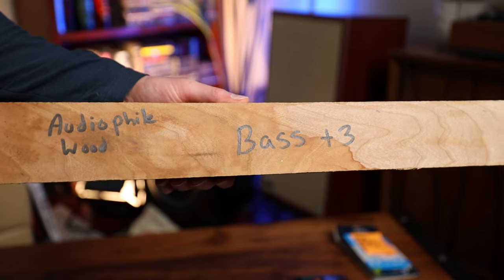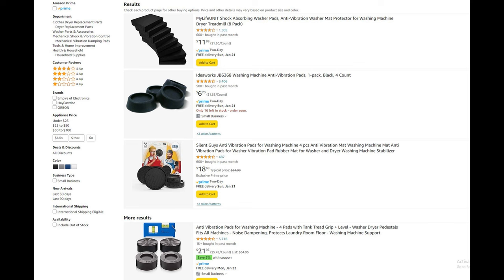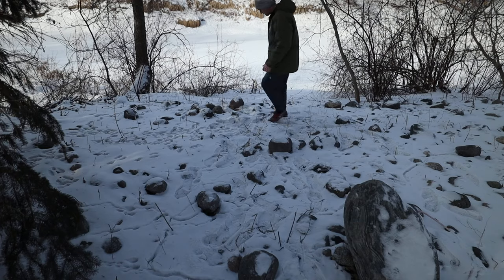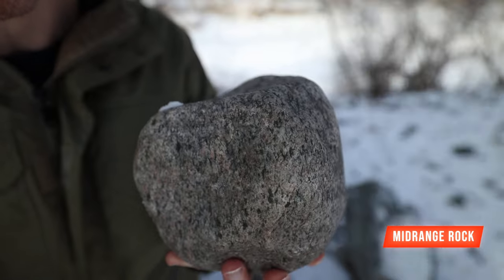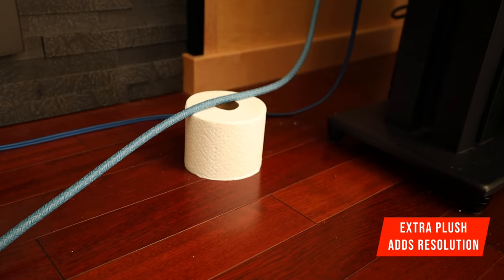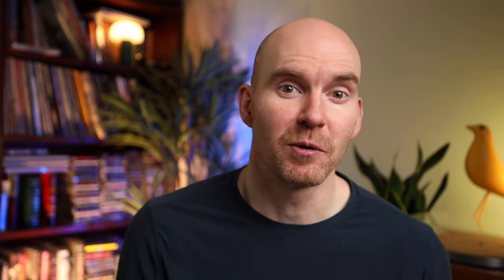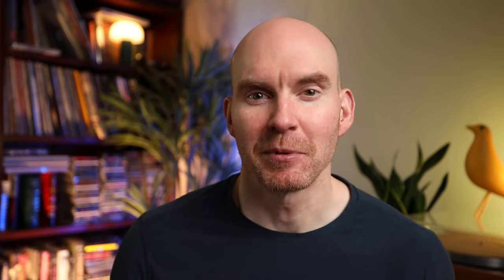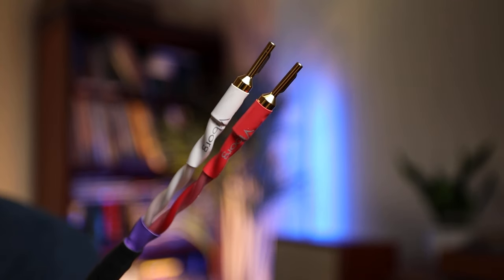6 HiFi HACKS You Need To Know and 6 HiFi HACKJOBS To Avoid At ALL Costs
Laser Distance
Laser Budget Option

Washing Machine Isolation
Sorbothane (Bookshelf Sized

📌 (Haha) Magic Rocks